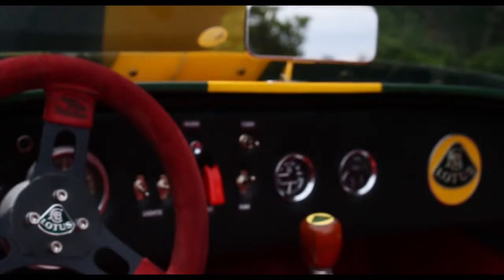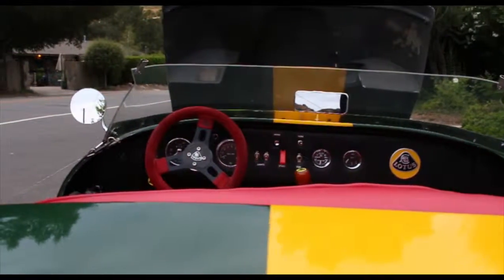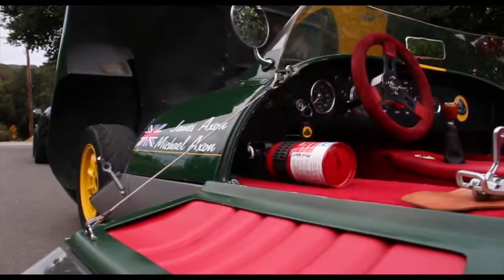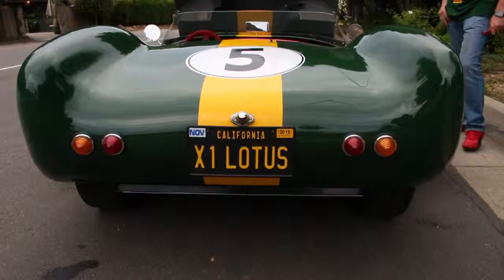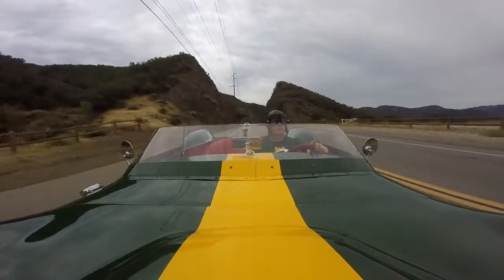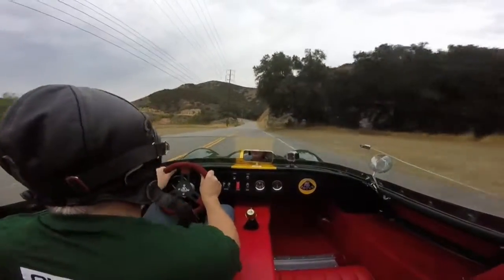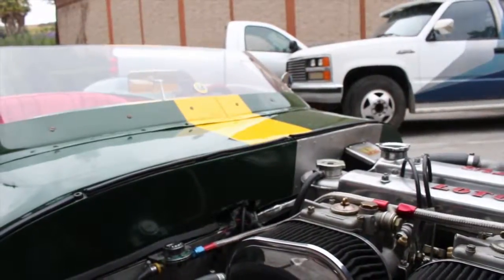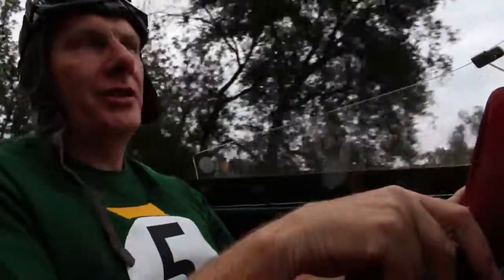Lotus x1 v3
The Lotus x1